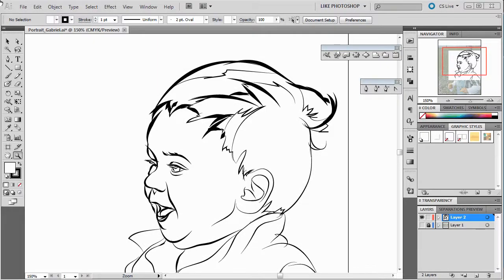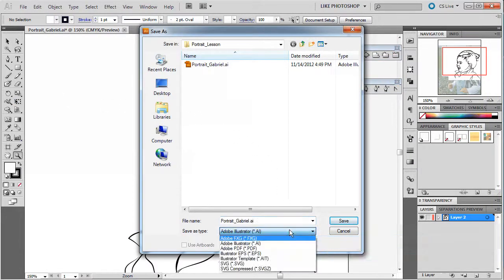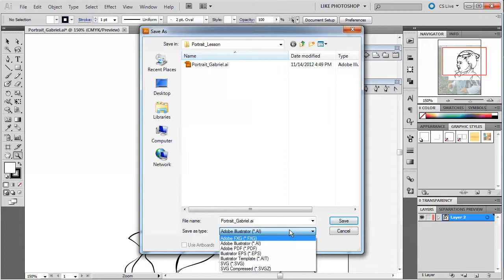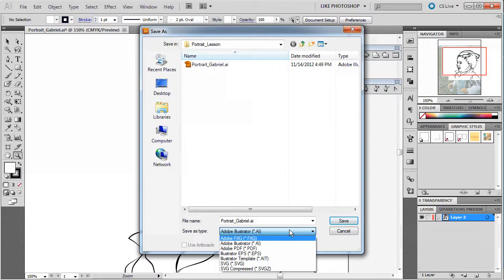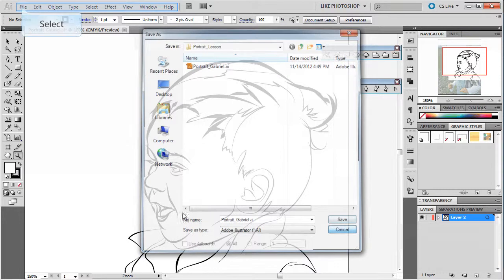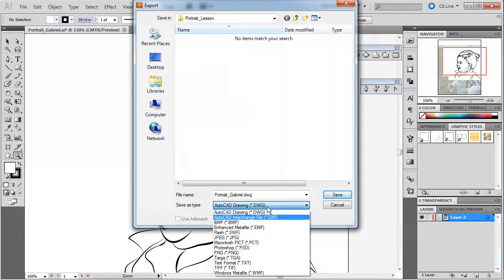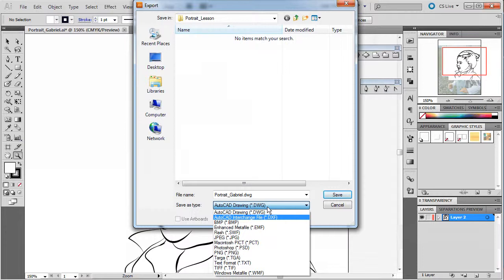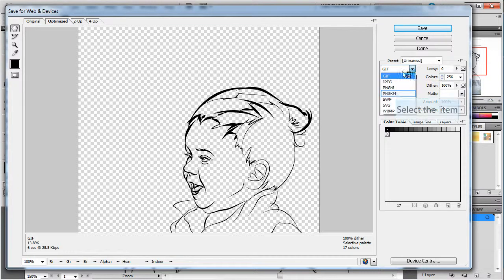018 AI CS5 Export Options